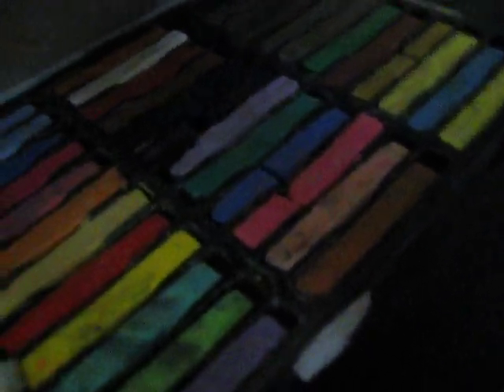how to make a toasted bagel for your ag doll